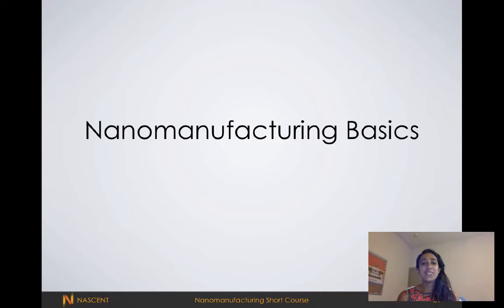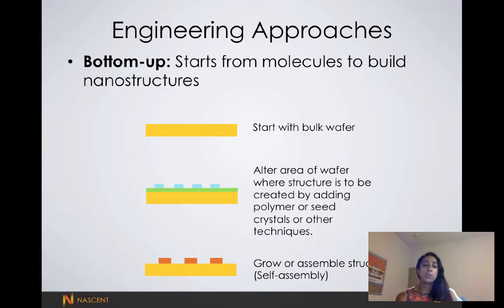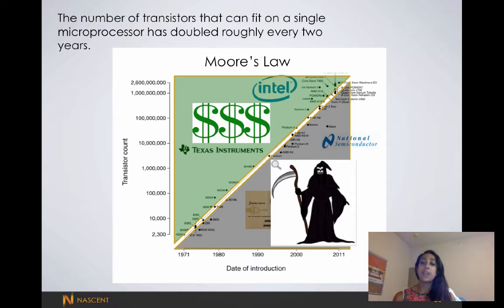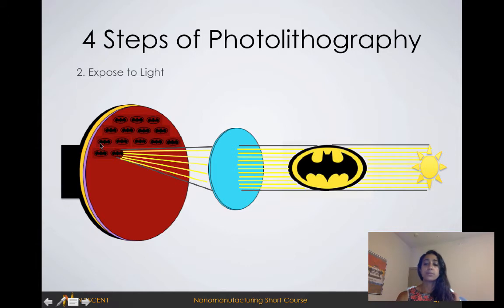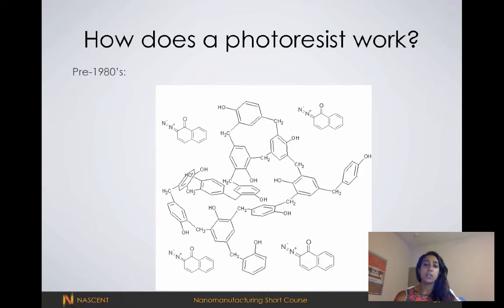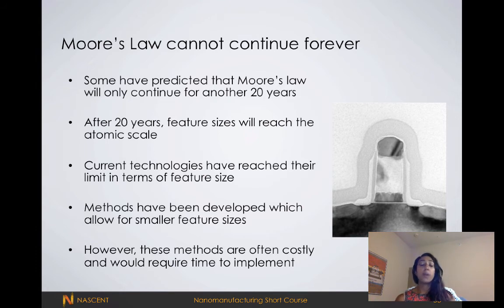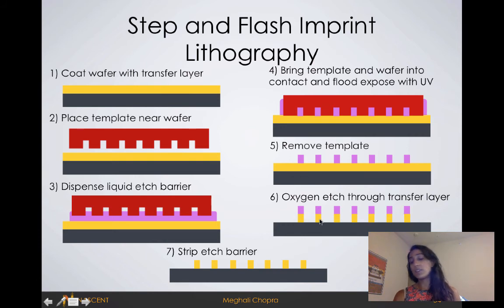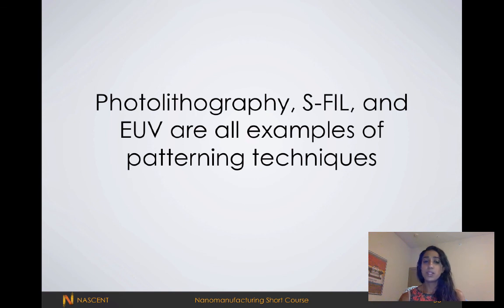NASCENT Bootcamp: Basics and Patterning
Table of Contents:

00:07 - Top-Down versus Bottom-Up
00:22 - Engineering Approaches
00:39 - Engineering Approaches
01:52 -
03:02 - The Top-Down approach allows for precise control of structures
03:28 - 4 Steps of Photolithography
04:02 - 4 Steps of Photolithography
04:41 - How does a photoresist work?
05:16 - How does a photoresist work?
05:26 - How does a photoresist work?
06:41 - Moore’s Law cannot continue forever
08:41 - Extreme Ultraviolet Lithography (EUV)
09:45 - Photolithography, S-FIL, and EUV are all examples of patterning techniques